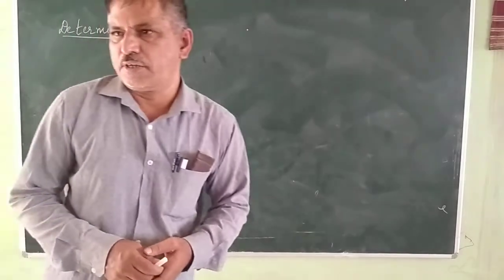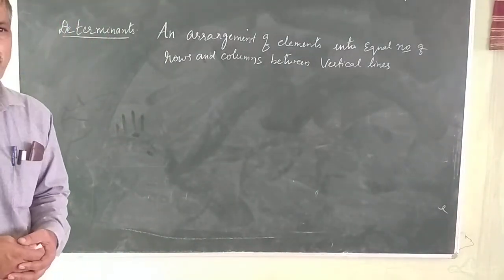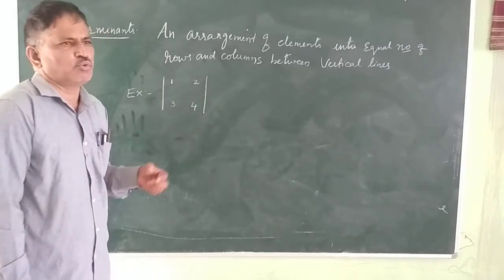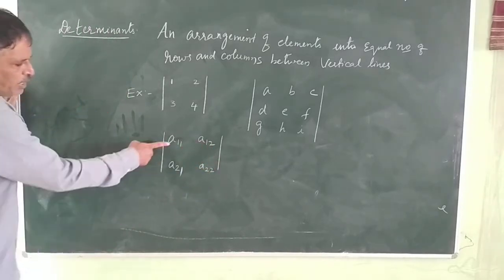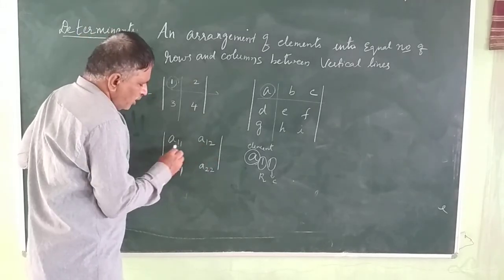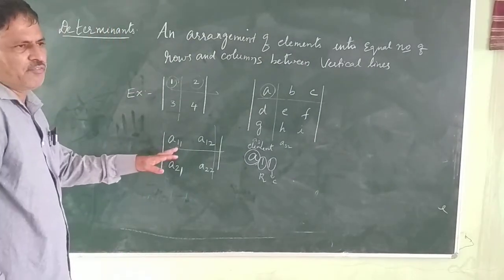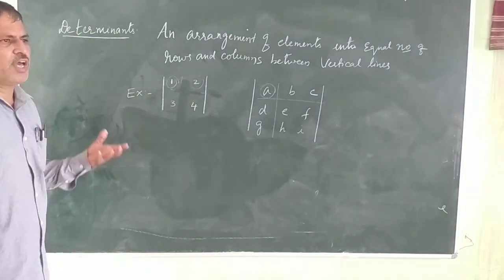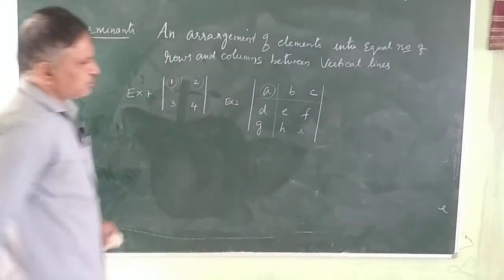7 August 2020